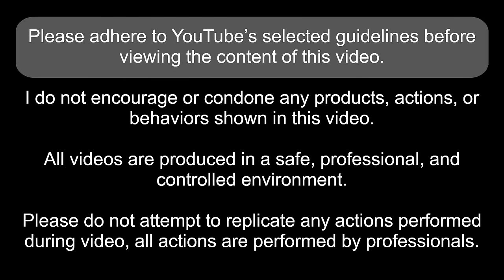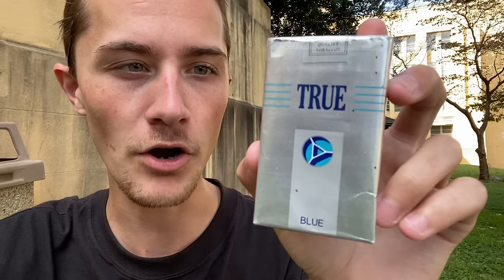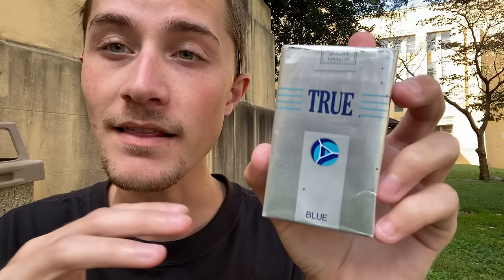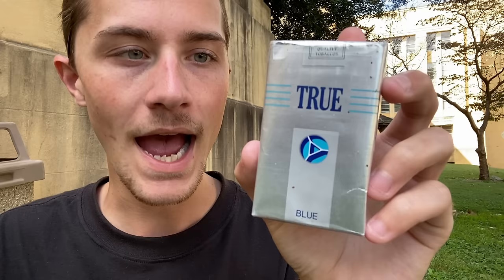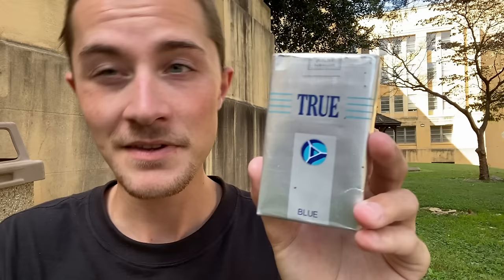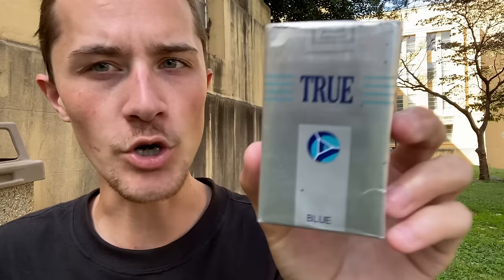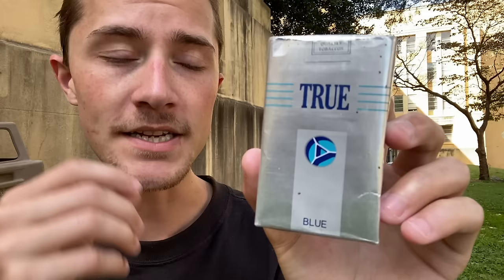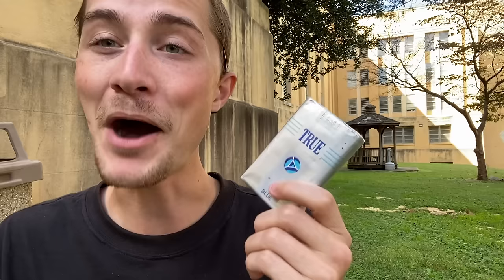Smoking a True Blue Cigarette - Review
Review and Smoking a True Blue Cigarette, which ended up being a much more interesting smoke than not, especially since the brand is quite hard to find these days.

True is a low tar cigarette brand that was introduced in 1966 by the Lorillard Tobacco Company with two varieties; this, the blue, unflavored variety, and a green, menthol variety, and from the get go, they contained a recessed filter, which is pretty neat if I do say so myself.

Now, I will admit, I don't know if the brand ever actually became popular, and finding information on that isn't helped by the name, that is for sure, although I suppose SEO wasn't on their minds when they decided on the name. However, what I do know is that print advertisements for the brand tapered off significantly in the late 1970's, and so I figure that's probably when the theystarted losing popularity. These days, they are produced by RJ Reynolds, who acquired the brand in 2014 during their purchase of Lorillard, and it is by no means popular. It's actually quite a hard brand to find, and I've actually never seen them for sale in my area.

Timestamps:
00:00 - Intro & Overview
04:08 - Expectations
07:26 - Packaging
20:16 - Look, Quality, Blend, and Smell
27:11 - Lighting, Tasting, Body, Airflow, Draw, and Roughness
35:09 - Summary, Final Thoughts, and Rating
39:29 - Outro